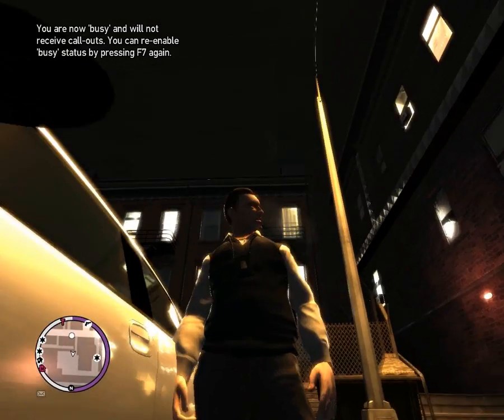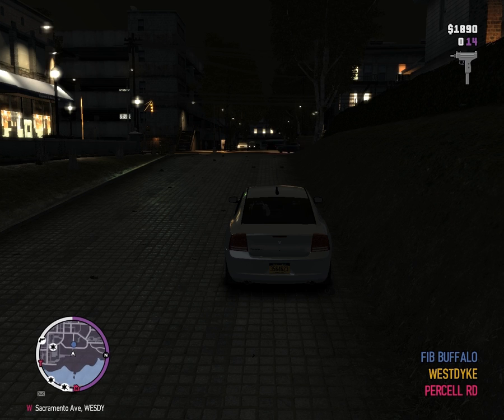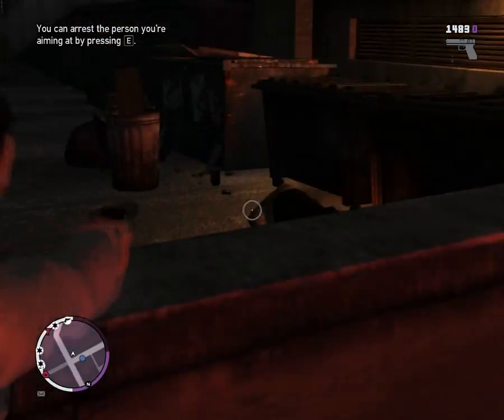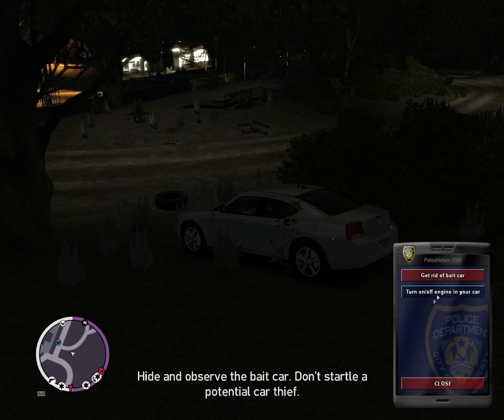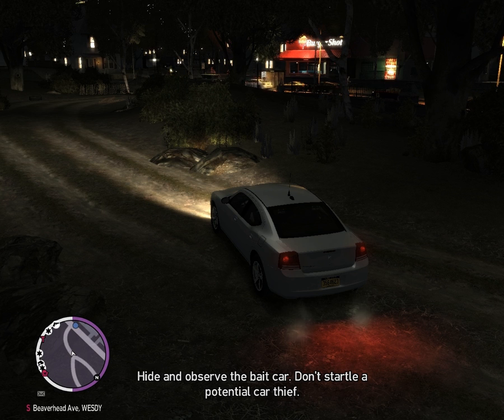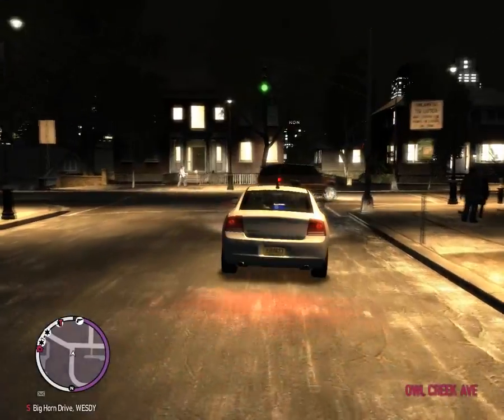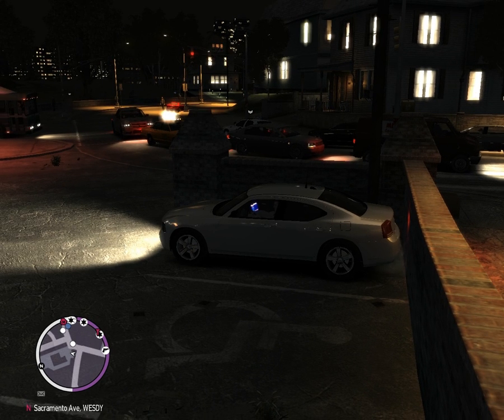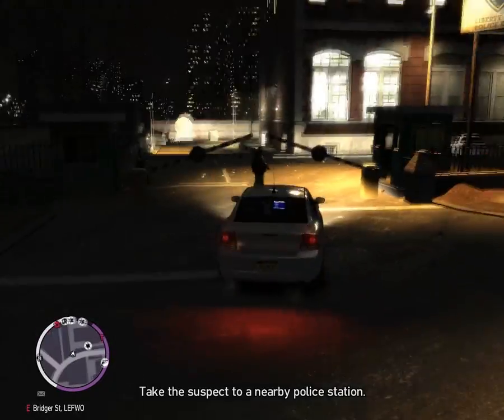GTA IV -- LCPDFR: Bait Car -- Operation #6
Please read the description, it has important information and links! :)

Hello AVSPORTS23 fans, and if you are not an AVSPORTS23 fan yet, become one today!

Like me on FACEBOOK for updates and more!

To play as a Police Officer in GTA, download this mod!

Keep an eye out for my next video!

8GB Fast DDR3 Memory

1TB Hard Drive

AMD Radeon 6770

Question: Does LCPDFR work on consoles? (Xbox, PlayStation)

Answer: No, LCPDFR only works on PC!